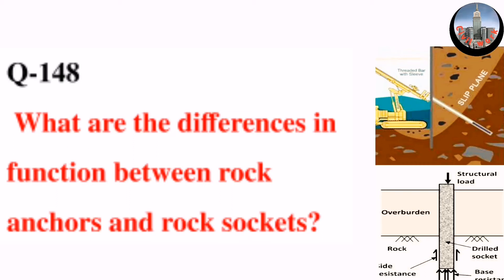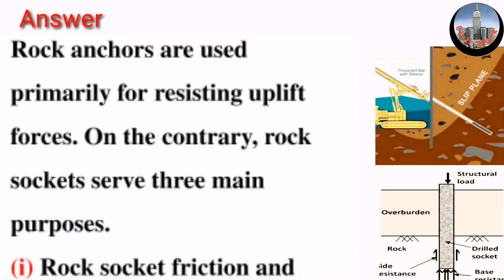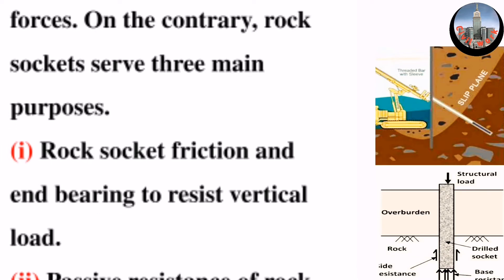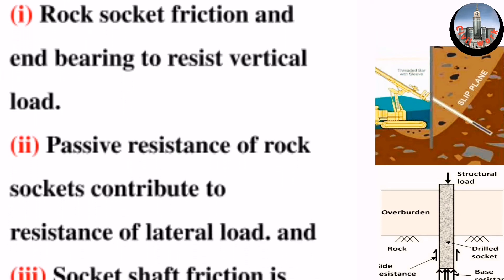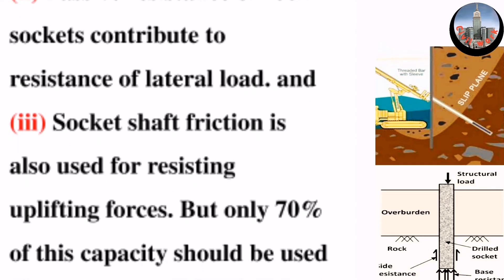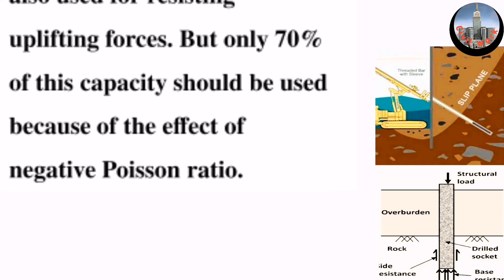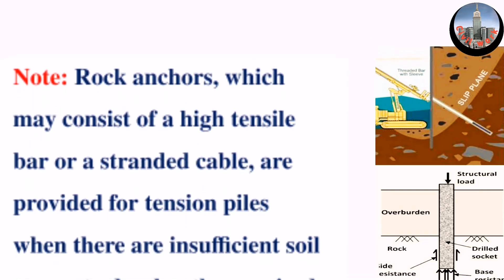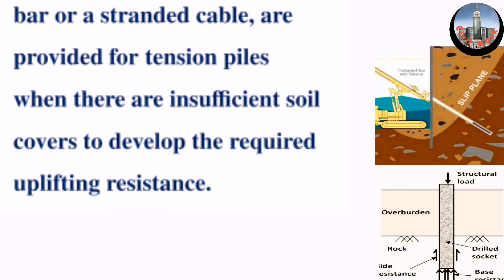What are the Differences in Function Between Rock Anchors and Rock Sockets, Important Questions, Q&A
Rock  anchors are used primarily for resisting uplift forces. On the contrary, rock sockets serve three main purposes.
(i) Rock socket friction and end bearing to resist vertical load.
(ii) Passive resistance of rock sockets contribute to resistance of lateral load.
(iii) Socket shaft friction is also used for resisting uplifting forces. But only 70% of this capacity should be used because of the effect of negative Poisson ratio.
Note: Rock anchors, which may consist of a high tensile bar or a stranded cable, are provided for tension piles when there are insufficient soil covers to develop the required uplifting resistance.
civil work
piles and foundation